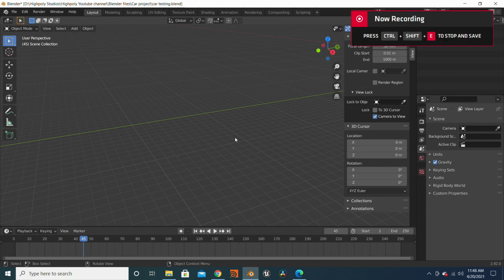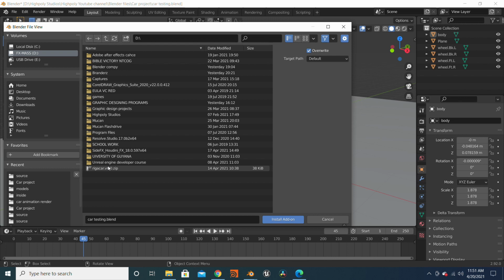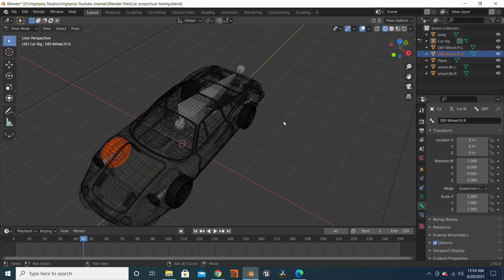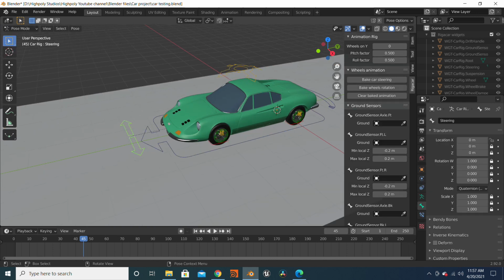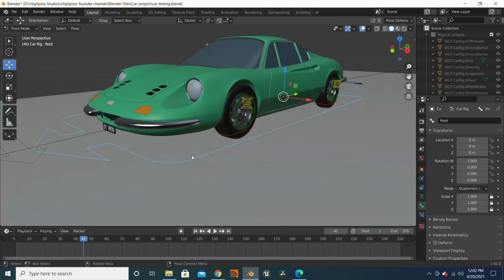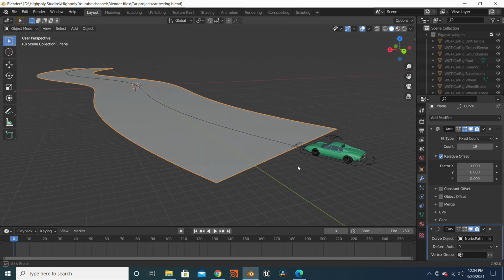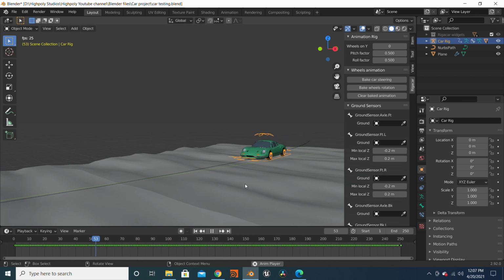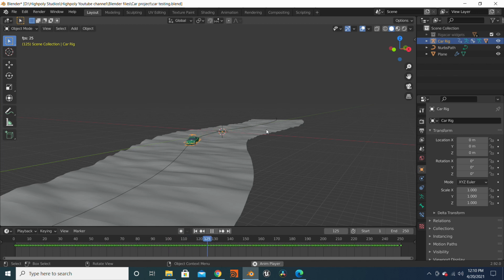Car animation tutorial | Blender 2.93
Hello guys, hope you all are doing well. Here is a tutorial of me showing you how to create a quick car animation. Hope you guys enjoy, if you have any questions please leave a message in the comments. I will try to be as responsive as possible.

I create tutorials to help beginners like you, I hope my knowledge can be put to good use.

If you need free vehicles for this tutorial, you can download them using this